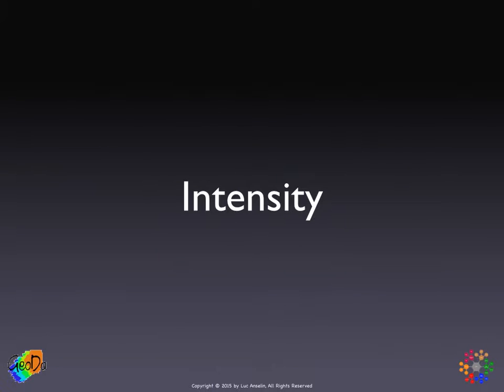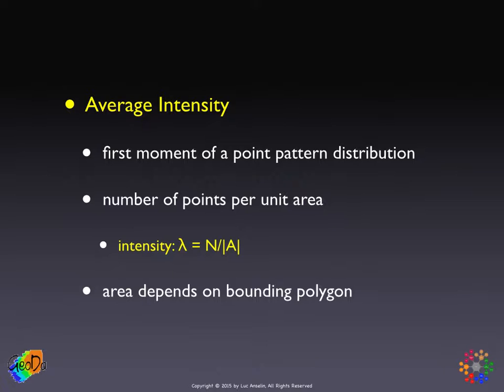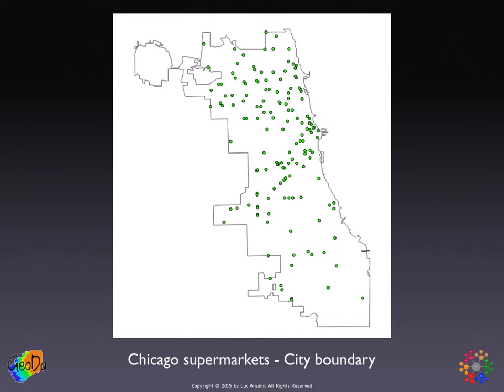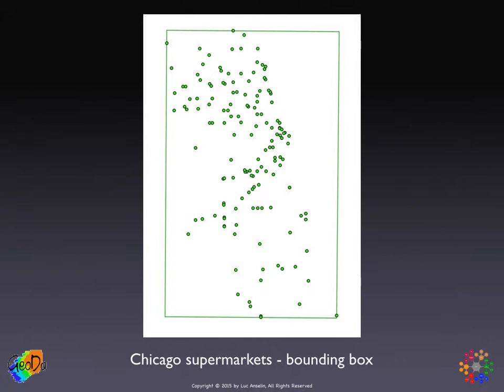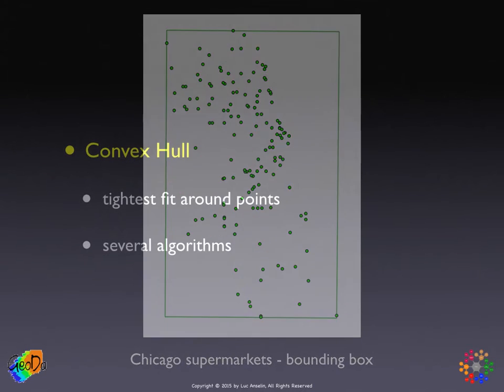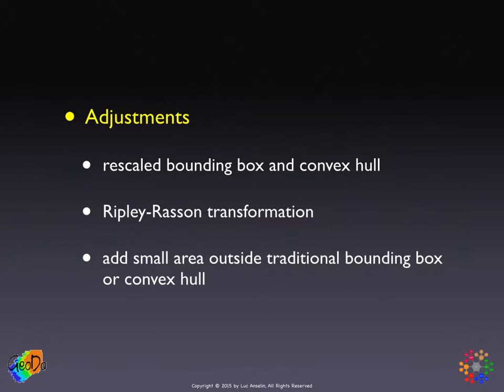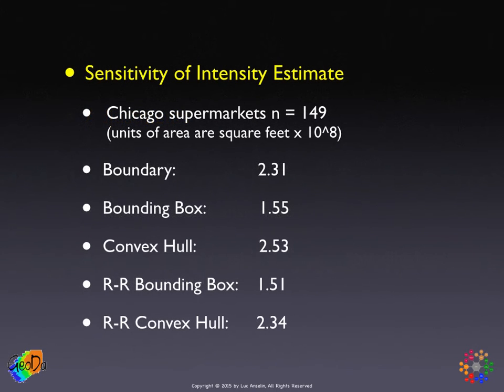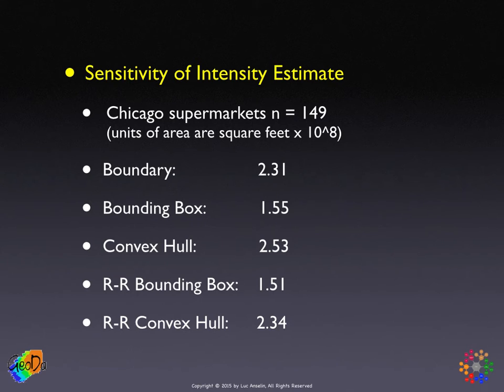Point Pattern Analysis: Intensity